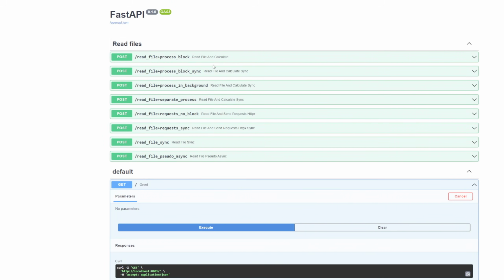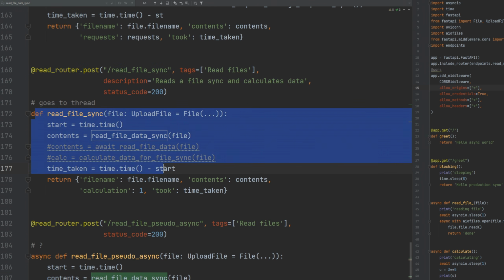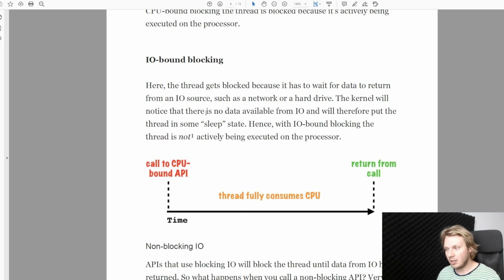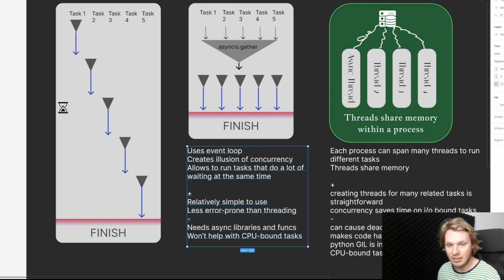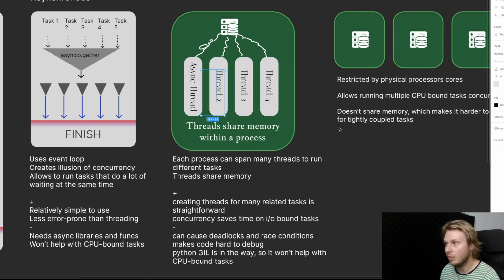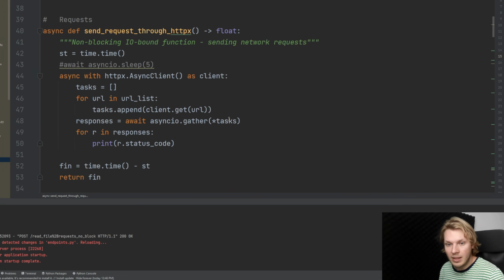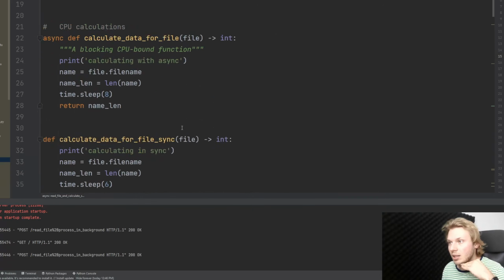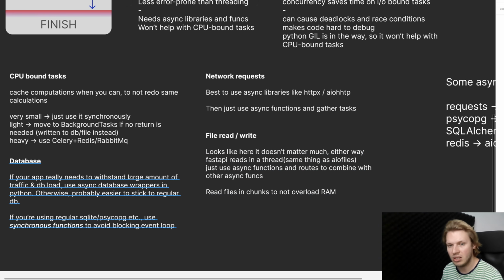Async in practice: how to achieve concurrency in FastAPI (and what to avoid doing!)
Concurrency can be confusing. Let's dive into how to use async functions and achieve concurrency with FastAPI

00:00 Intro
1:45 Practical overview
11:49 Why things behave not like you might expect
25:08 Best practices
36:58 Quick recap